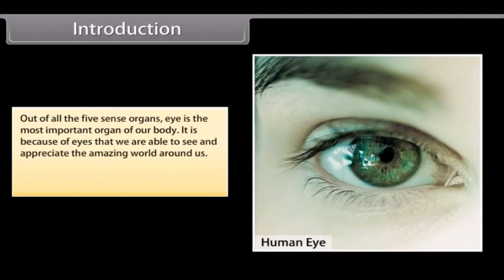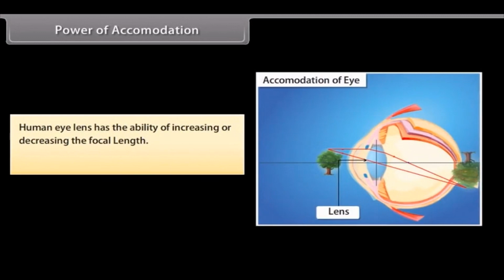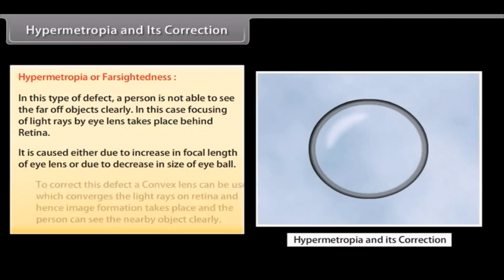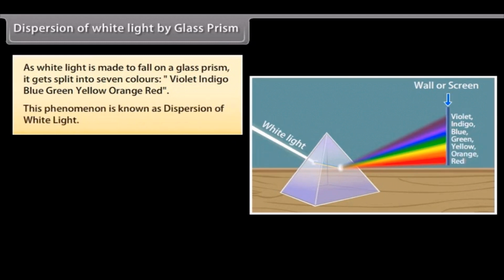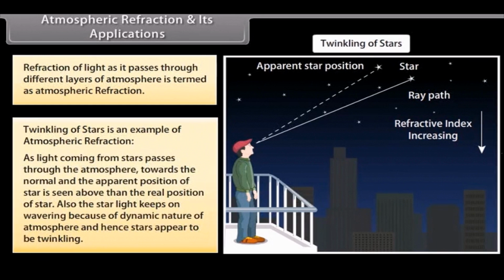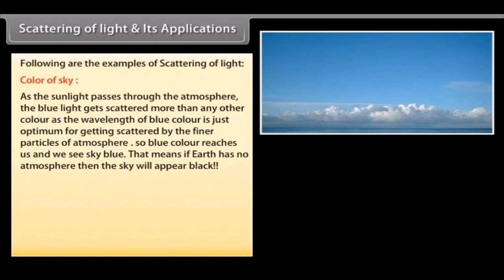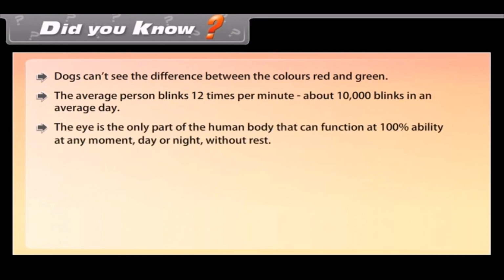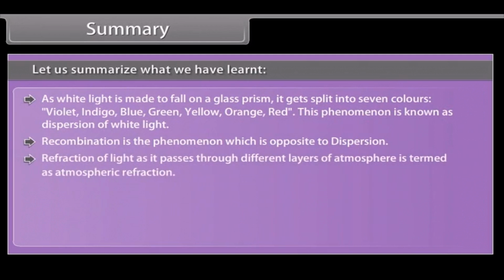Human Eye and Colorful World | Class 10th Science | Chapter 11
In this video, we'll be exploring human eyes and their amazing world! We'll be discussing how the eye works and what colors can be seen by the human eye. We'll also be looking at some of the different types of eyes and their uses.